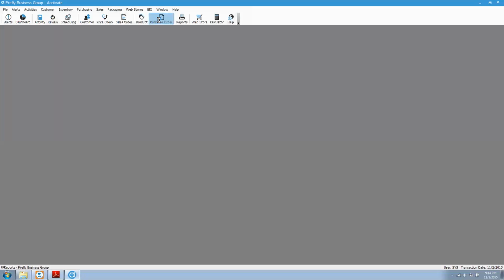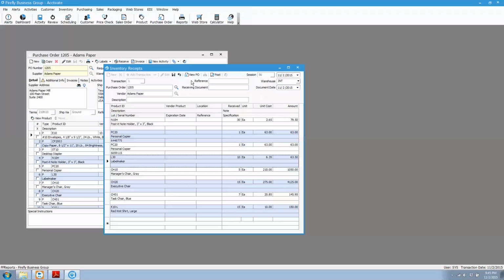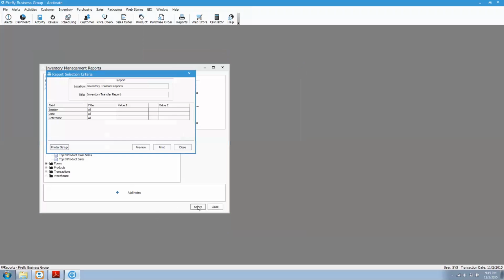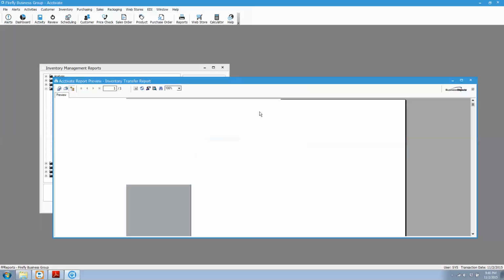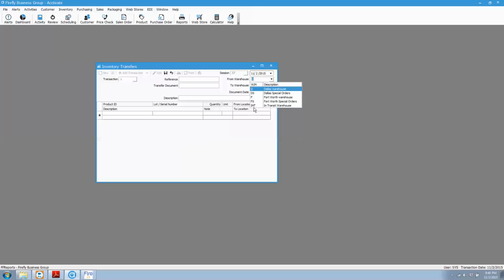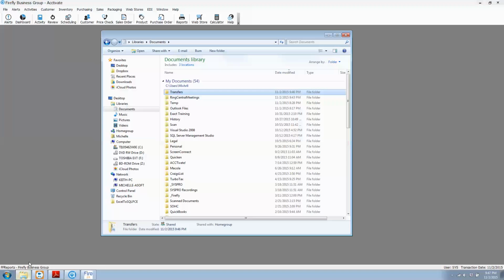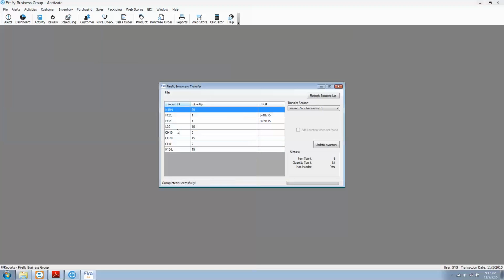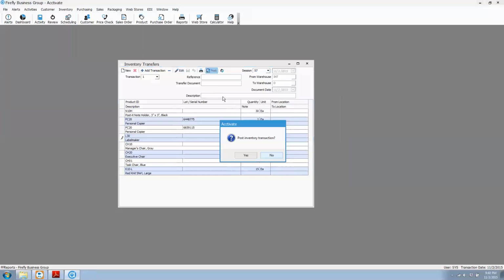Inventory Transfer Utility for Acctivate Users